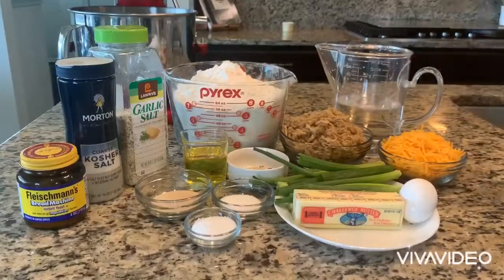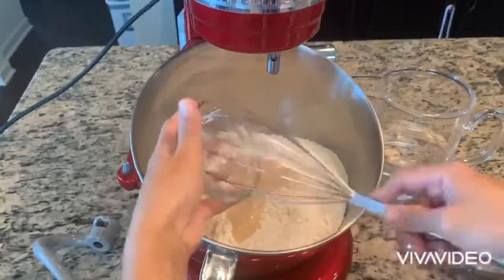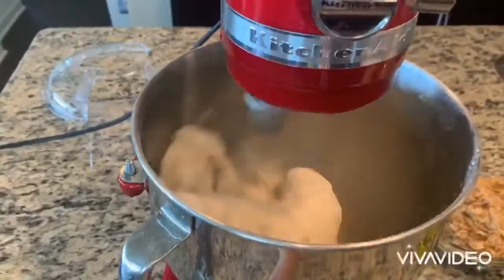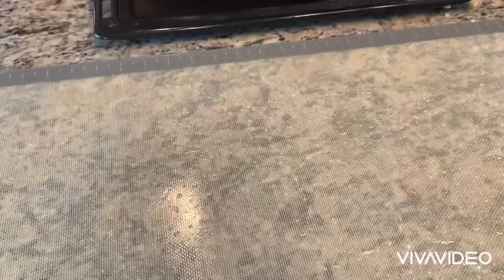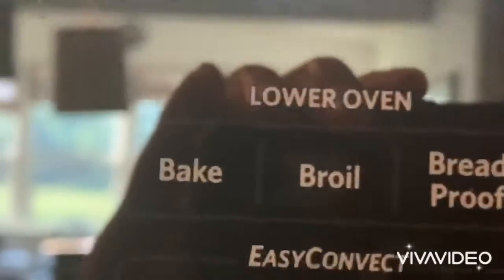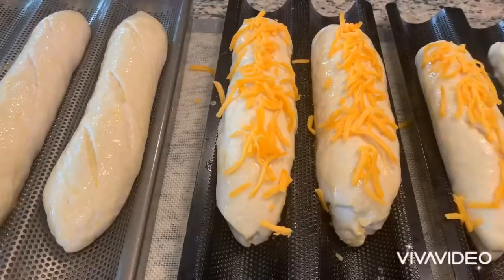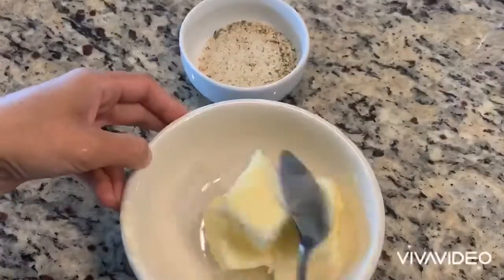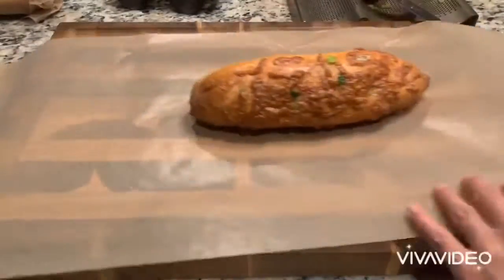Buttery and cheesy pork floss baguettes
This recipes require you to refrigerate the bread because of the pork floss filling, and re-heat it after it’s been refrigerated. By re-heating the bread it will allow it soften up again.

- Kitchen Aid stand mixer size 7 quarts
- Food measuring cups and spoons
- Silicons baking sheet
- Glade wrap
- Wax papers
- Bread baking trays enough for ten breads that you can buy on Amazon

Recipes

Bread Dough
- 7 cups bread flour
- 3 cups cold water
- 3 teaspoon kosher salt
- 5 teaspoon instant rise yeast
- 2 teaspoon sugar

Filling
2 cups pork floss

Topping
- 1 egg
- 1 1/2 cup mild cheddar cheese

Garlic butter mix
- 2 stalks of scallions
- 1 stick of butter
- 1 tablespoon of garlic salt